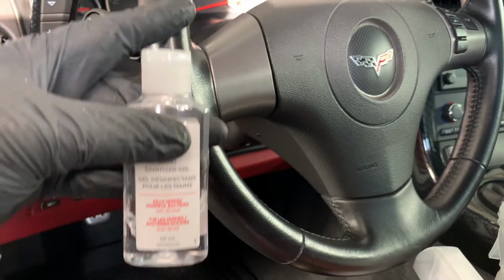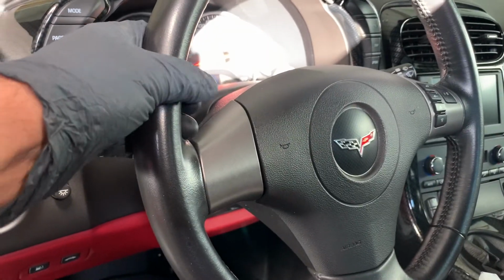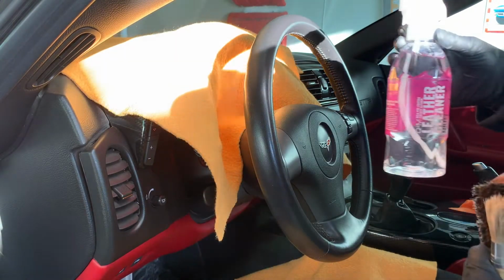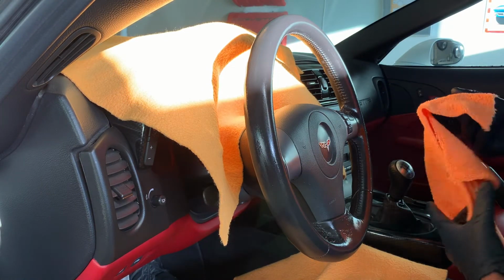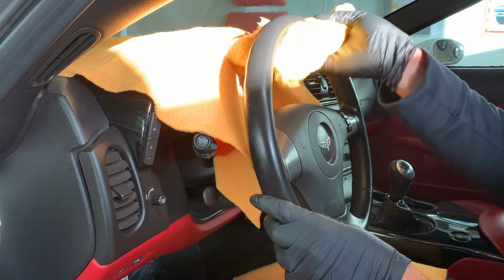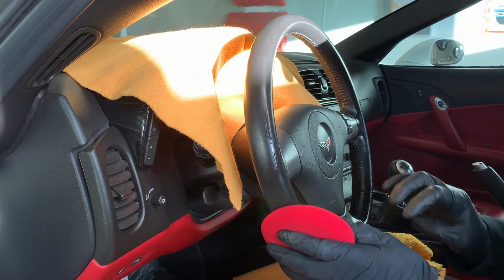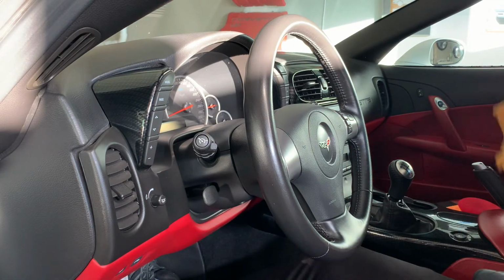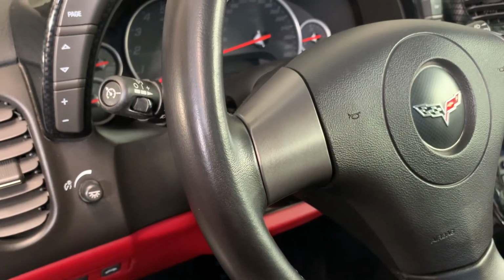Hand Sanitizer Can Ruin Your Cars Leather - So Clean And Protect Your Steering Wheel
Hand Sanitizer Can Ruin Your Cars Leather - So Clean And Protect Your Steering Wheel.  During the COVID-19 pandemic, hand sanitizer is more widely used.  Though the alcohol based product is harmful to the leather surfaces in your car.  So let's practice both health care and car care with this helpful tip.

Q² Leather Coat is very easy to use, it just requires proper cleaning of the leather prior to ensure good bond, then simply apply to a soft microfiber cloth or applicator and wipe over in an even layer. With durability of up to 3 months, this hydrophobic coating provides protection from liquids, sweat, dirt and also ‘dye transfer’ from jeans and clothing that can discolour and stain leather.

I would also recommend:
Restore Faded Trim - with Maxima SC1 High Gloss Coating

Music supplied by InShot
Musician: Jef

Timecodes:
0:00 - Intro
0:32 - Automotive leather
1:54 - Gyeon leather cleaning tools
2:07 - Leather cleaning process

Products:
GYEON Quartz Q²M LeatherCleaner Mild
Gyeon Q² Leather Coat
Microfiber Cleaning Cloths Edgeless
Chemical Guys Long Bristle Horse Hair Leather Cleaning Brush
Microfiber Detailing Wax Applicator